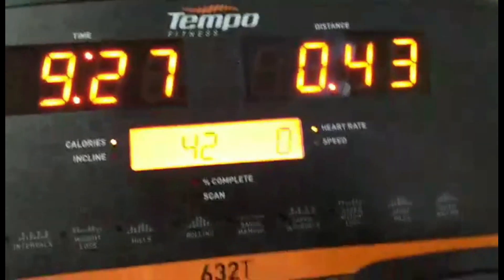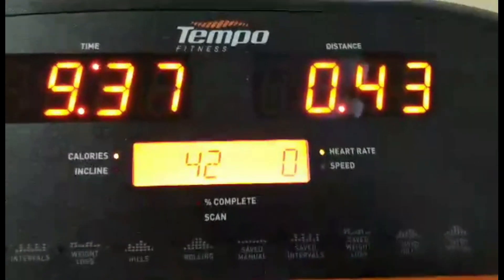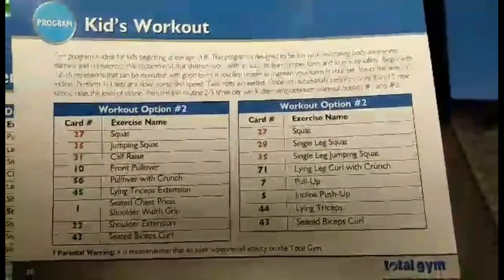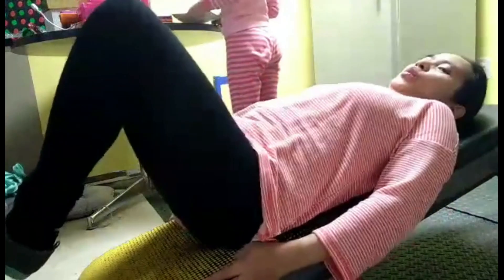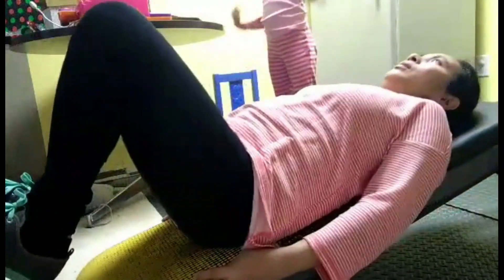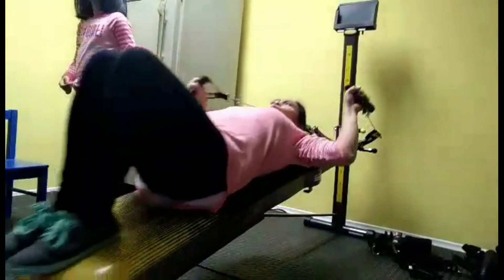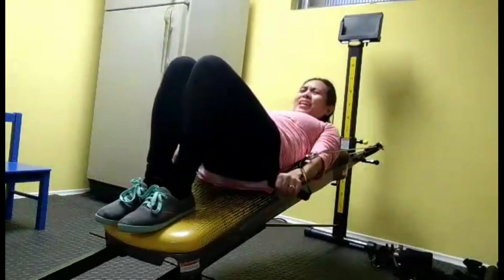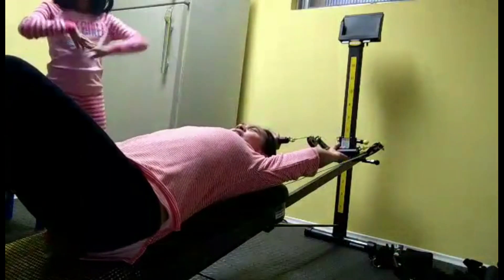Exercise1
I should be grateful. My jampacked week made me think of running and working out just to let off some steam.
Of course, with the help of my son and the support of my daughter. I was able to make it happen.
With my digital business just running in the background without me paying too much attention to it, I couldn't ask for more. I am just so thankful, I made my leap of faith 9 months ago.
2021 is coming soon. Will have to write down my goals for this year because I will be working on achieving each one those with the help of my digital business.